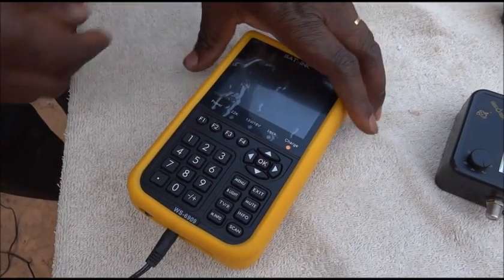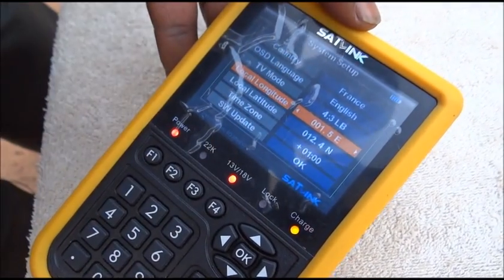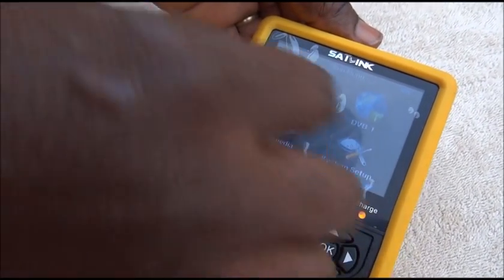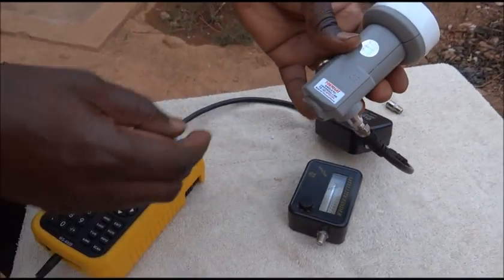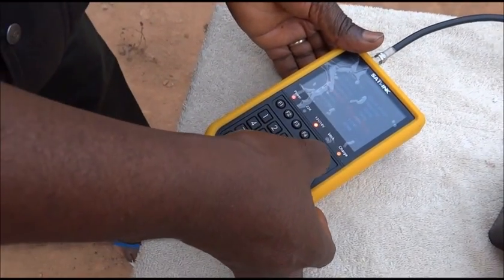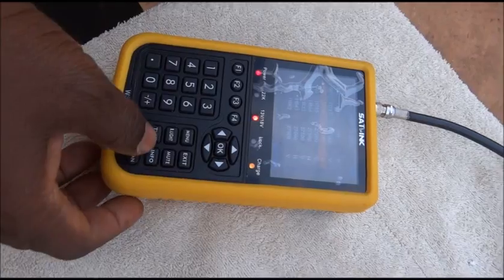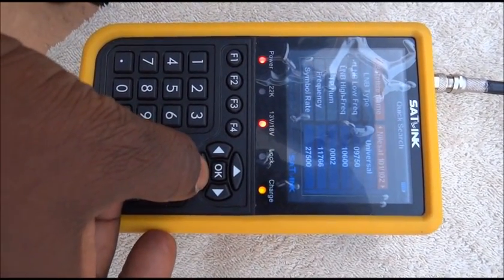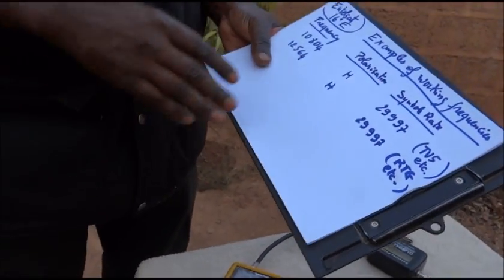Part 3b of 5 Self Installation of a Satellite TV Dish System From A to Z Two Optional but Very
Satellite TV broadcasting has become wide spread and so useful. Even in remote areas one can enjoy highly edutainment or cultural programs. Yet, it can be troublesome or expensive to get a system installed at home, particularly when there is a lack of reliable technicians.In this video series of 5  parts, we completely assemble the components required to get a working video satellite reception system at home. All the elements from the screws/connectors to the receiver passing through the types of LNBs and various types of "satellite finders" found in the market are examined and explained. The series is designed to allow oneself to mount the entire system, or even become a technician installer. We hope it will be very helpful to many.